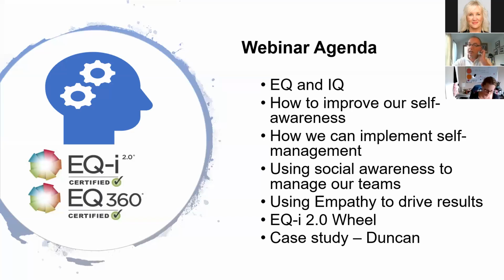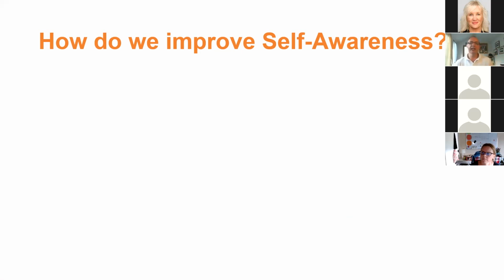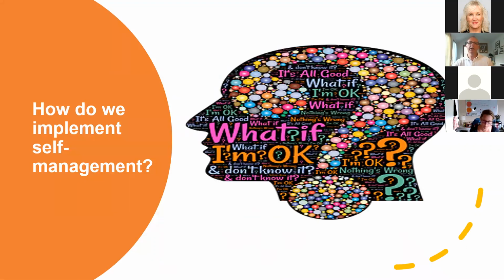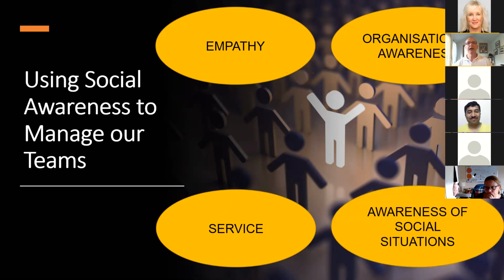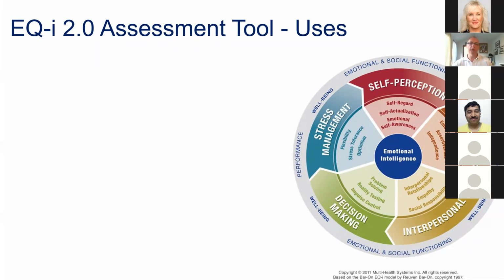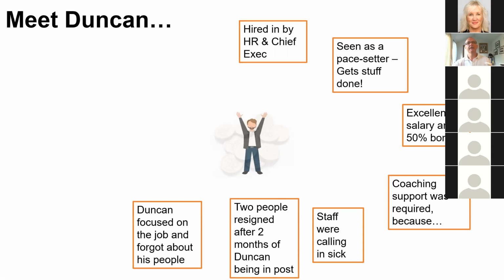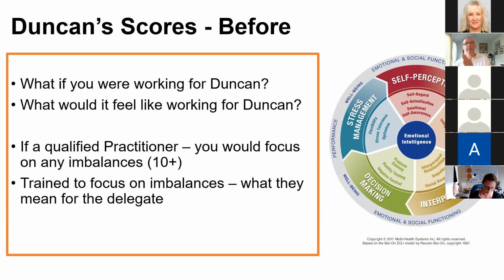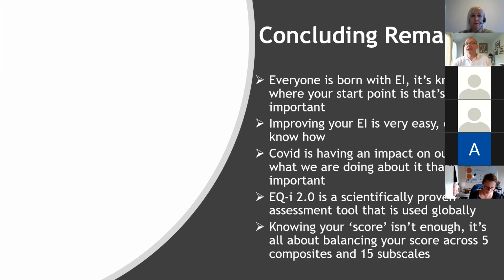What is Emotional Intelligence? FREE Webinar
How can you use the EQ 2.0i assessment tool?

The answers to above and much more!

for over 500 🌟 FREE 🌟 resources!